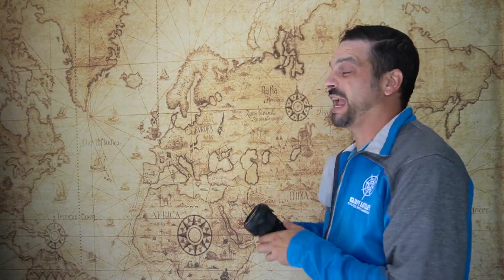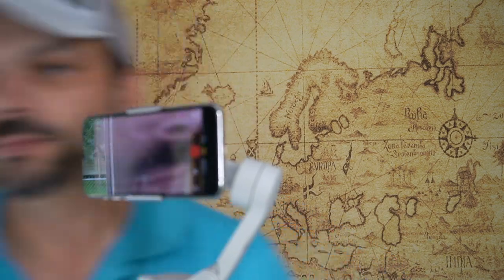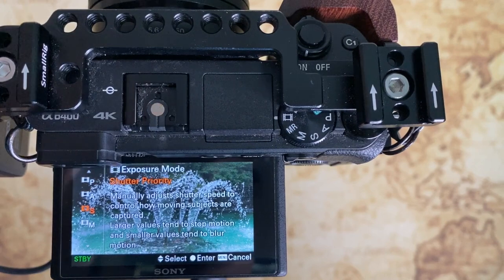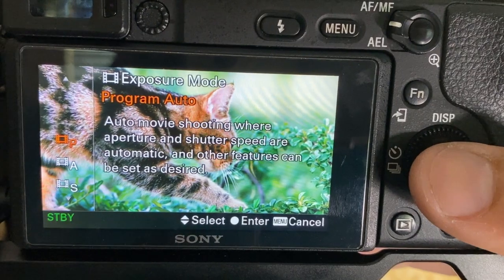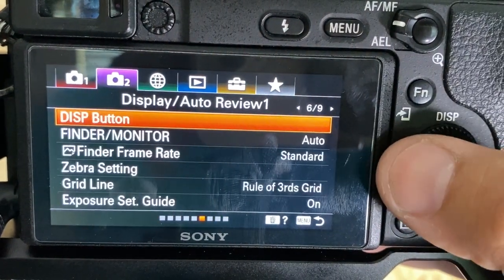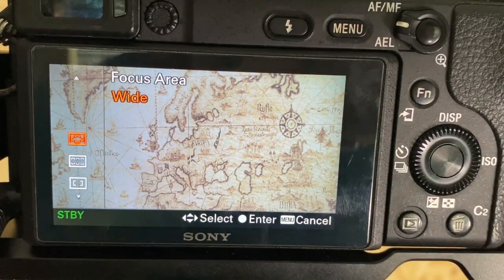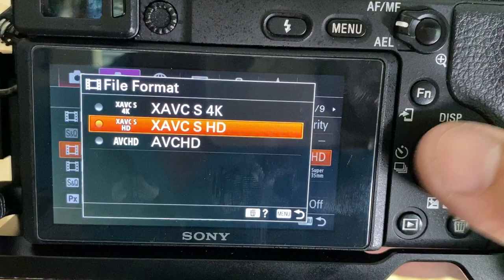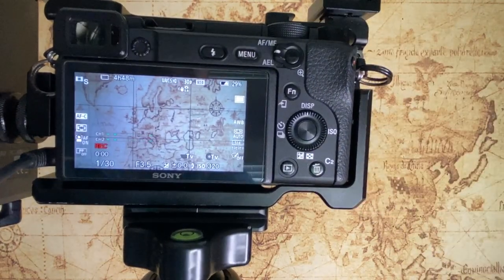Sony A6400 - Video Settings You MUST DO!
Did you Just buy a Sony A6400?  Get Started with Sony A6400  These are the beginner settings you need to know to start creating today!   Check out these settings that will help you to start filming now and making your first video on youtube.   That is what we all want to do!

Are YOU READY to start your life with Cameras? I want to Help you Start your Life with Cameras! I have spent the last 12 years learning to create photography and videos in any situation, with any camera, and of almost every subject. Wither you are on a budget or have the best equipment in the world, we are here to explore how to get the most out of them. From beginners to advance, iPhones to mirrorless, we will explore the world, finding the light and looking for that perfect shot.  Breaking down the WHY, WHAT, and HOW of cameras.   You can learn from these and then get out there and conquer your own camera!  I will create amazing short films and photography of any interesting location or thing I can find then bring you behind the scenes of how I create it.  Techniques, Tips, Tools, and gadgets we will talk about it all.  If you are ready to find out what's next?  It's time to jump, let go of your fear, and conquer your CAMERAS!

I am Jeffrey Eatley. I Fearlessly Create with Cameras.  If you are ready to start your life with cameras, below is a list of gear that I use or have used!

PHOTOGRAPHY GEAR LIST:
Nikon D610 Camera ===
Nikon D610(Body Only)(Certified Refurbished)
Nikon D7000 (Body Only) ===
Sigma 17-50mm f/2.8 Nikon ===
Nikon 50mm f/1.8D Lens ===

YOUTUBER & CONTENT CREATOR GEAR LIST:-
DJI OSMO Mobile 4 Gimbal
Sony A6400 Body Only
Sony 50mm 1.8 with OSS
Sigma 16mm 1.4
SMALLRIG Case
Smallrig wooden handle
Rode Mic Mini
MeFoto Tripod
64GB SD Cards
DJI OSMO ACTION CAMERA
Spider Holster Spider Light
I have huge goals to be a very successful photographer, YouTuber, creative and teacher.  I am in it for the long haul. For 10 years I have been learning, exploring and working as a photographer.

Featured Magazines -
Ratrod Magazine - Street Trucks Magazine - 8 Lug Magazine - RV OPEN ROAD Magazine - Ride Hard Magazine - AutoFocus Magazine.

Companies I have worked with.
Shell Pennzoil --- Flat 12 Galleries --- Savage Automotive --- MotorCityLA.com Bayou Garage --- GoRving.com --- Multiple Online Blogs